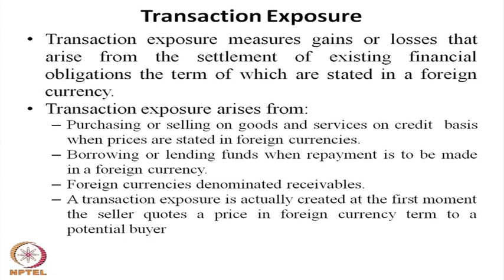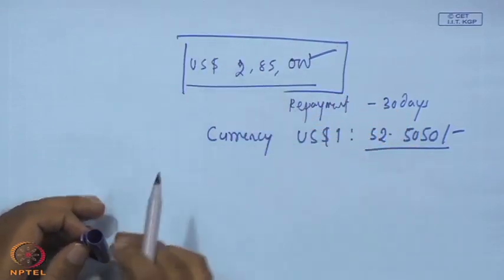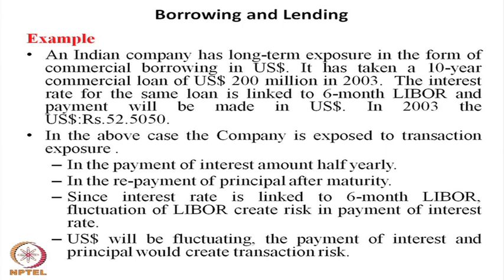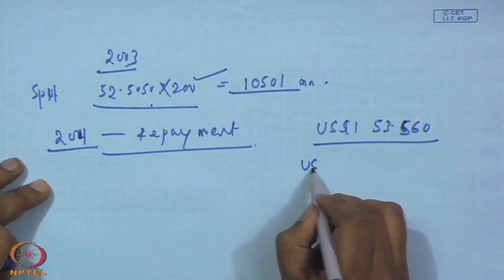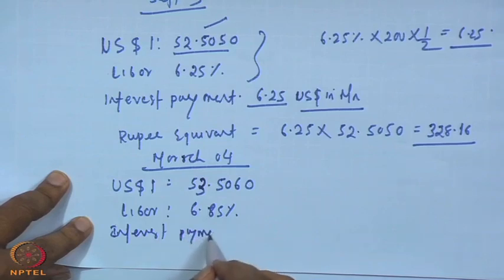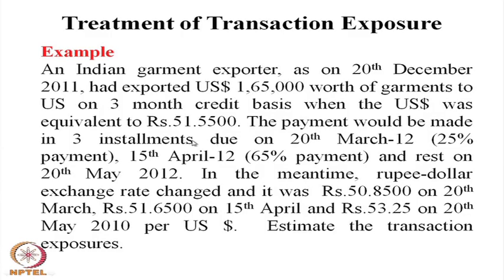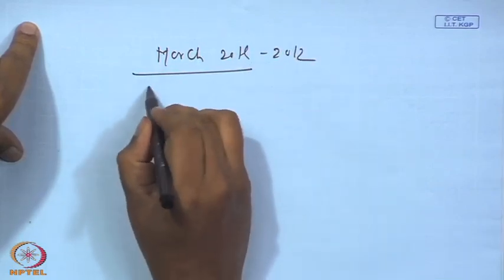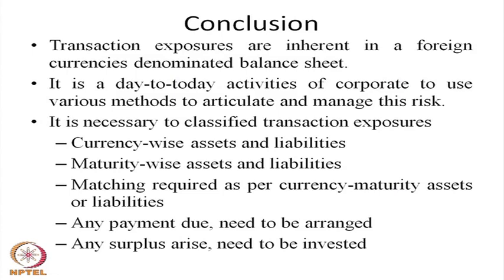Mod-01 Lec-15 Foreign Exchange Exposures : Transaction Exposure